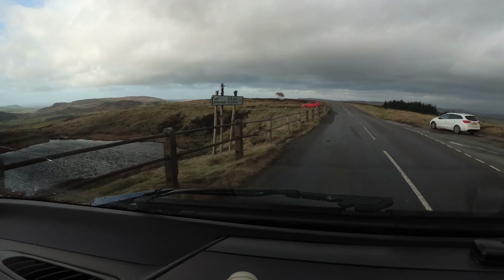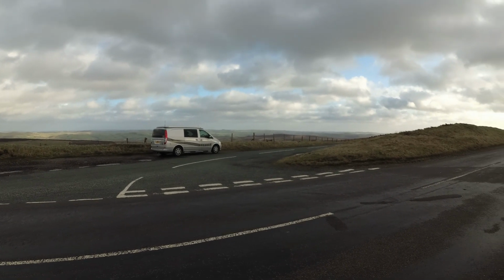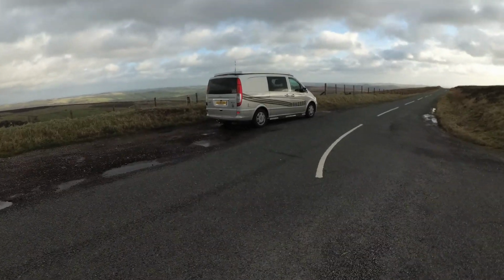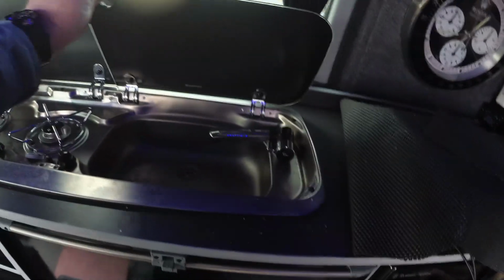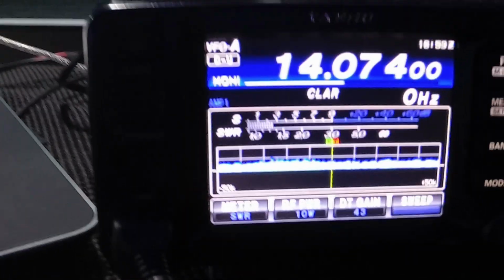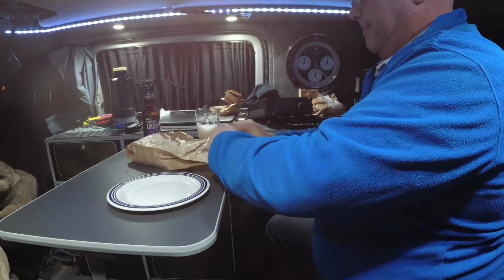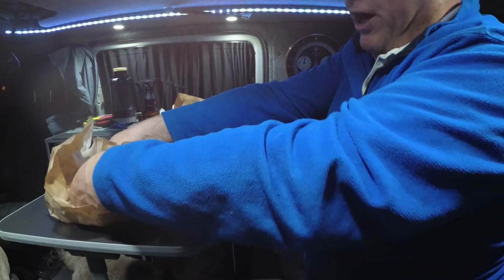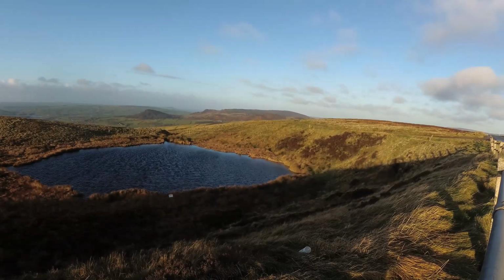Mike and Teddy go vlogging with Amateur Ham Radio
Teddy and I went off up into the Peak District again and stayed out overnight in the campervan. The wind was crazy but we had a great time using the HF and VHF radios.

No fibreglass poles were harmed during the making of this video.

There is a "friendly challenge" inside so please what out for it.

Teddy & I will post a follow up video in a week or so along with the correct answer.